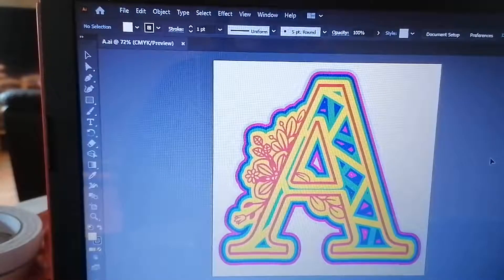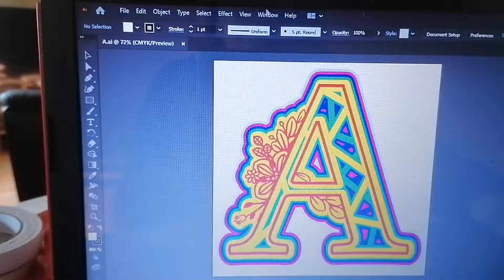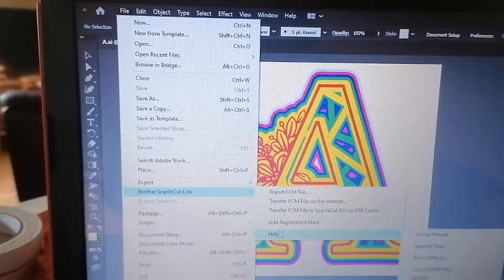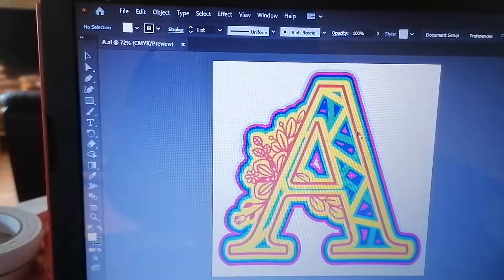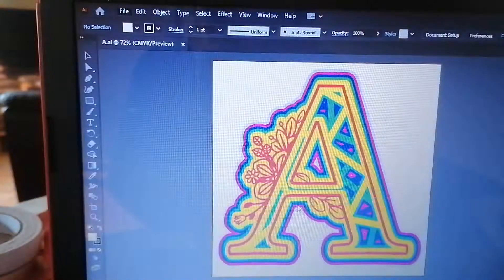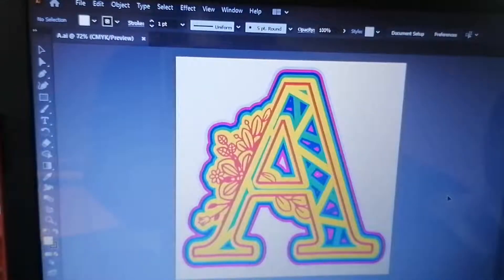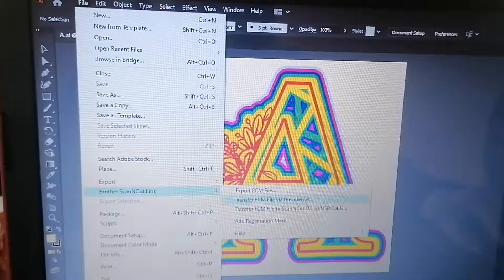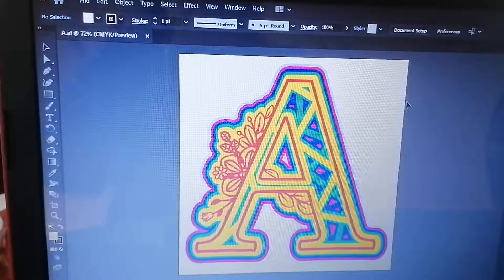Direct Cutting from Adobe Illustrator to Brother Scan n Cut machines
Save time when using Illustrator and avoid having to export cutting files and then importing into Canvas.  Adobe and Brother have collaborated to enable us to send our cut files directly from Adobe (versions 2019 onwards) to our Brother cutting machines without the need to use Canvas Workspace.

It is very simple to install and you are up and running in moments.

The only thing I haven't found out yet is if you are able to draw directly as you can do from Canvas Workspace but I shall look into this and report back as and when.

The link to Special Heart Studio is and my thanks are to them for this lovely cutting file